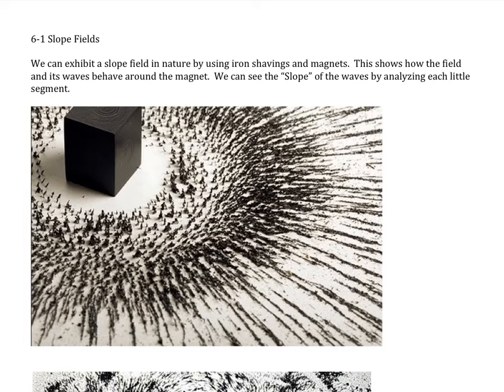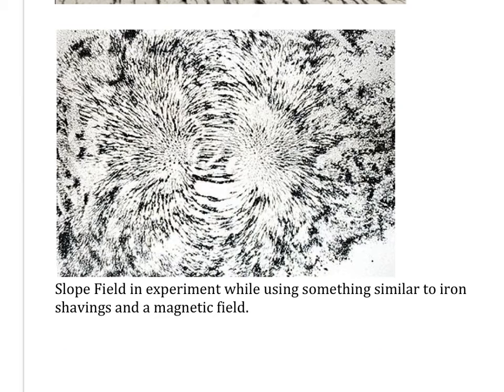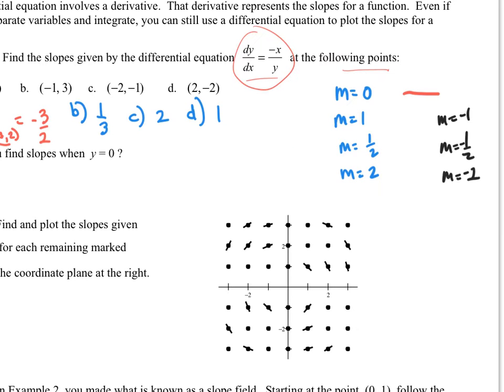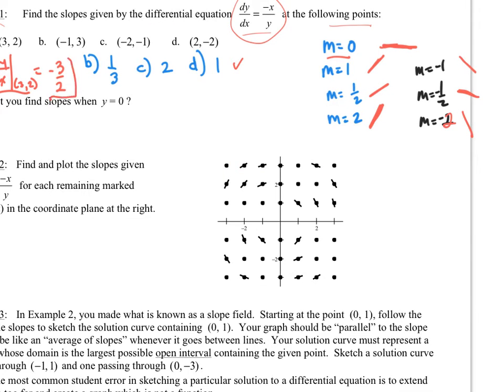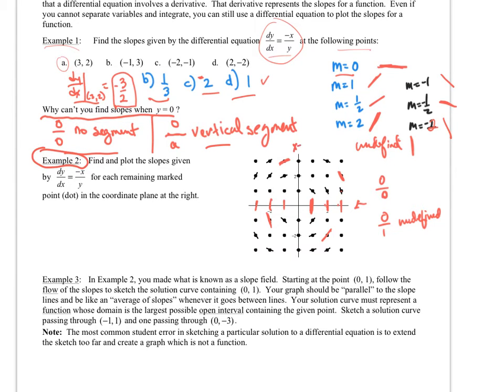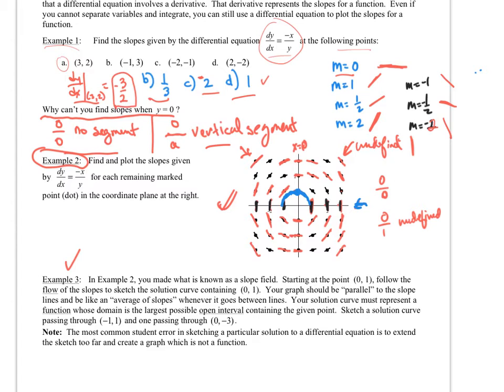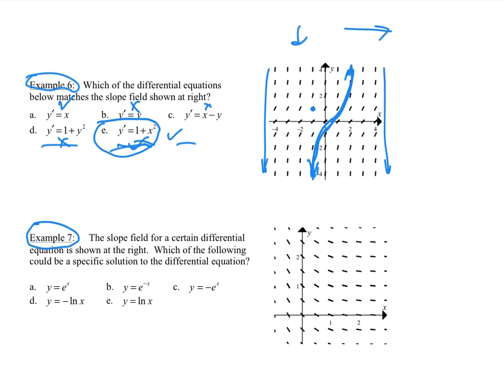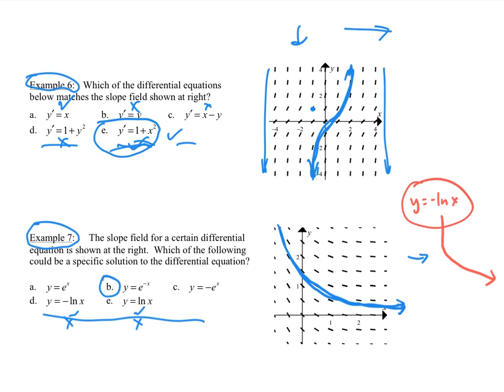6-1 BC Calculus-I Slope Fields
This is part I of 6-1 Extended Calculus,slope fields. Part II will be Euler's Method.